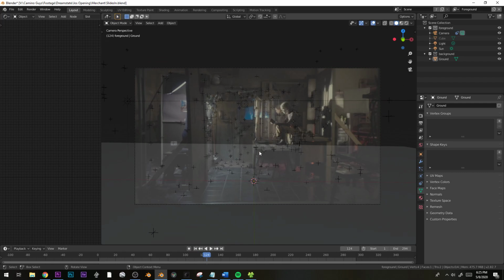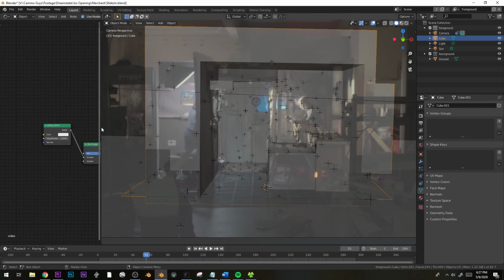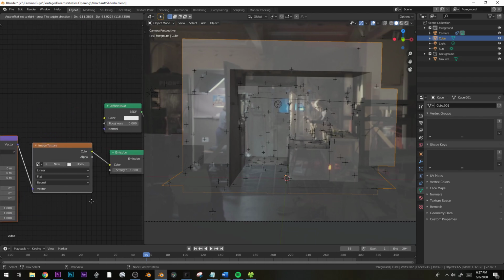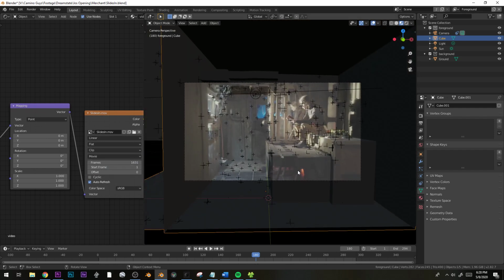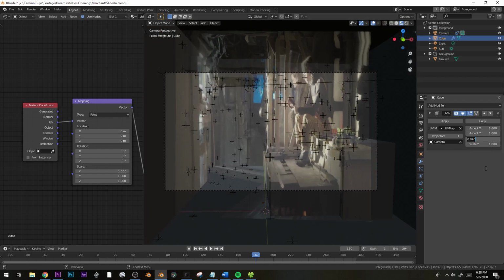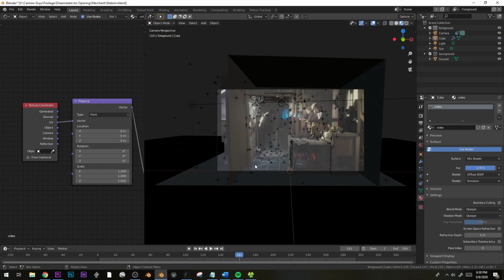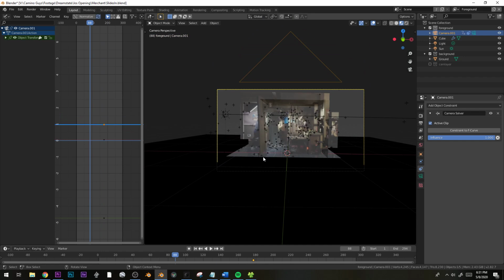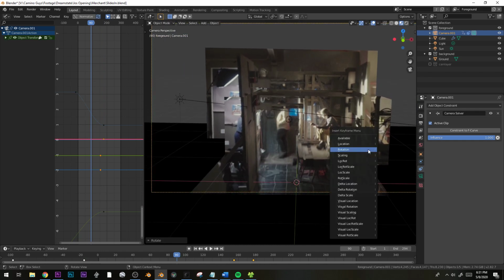Re-Animating a Camera in Post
The first part of this tut (tracking and generating the point cloud) can be seen here!